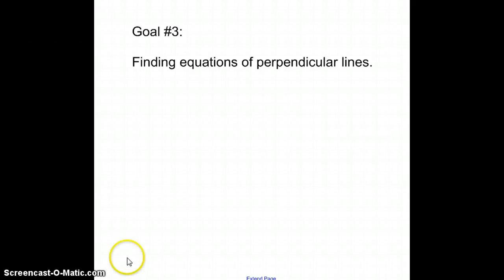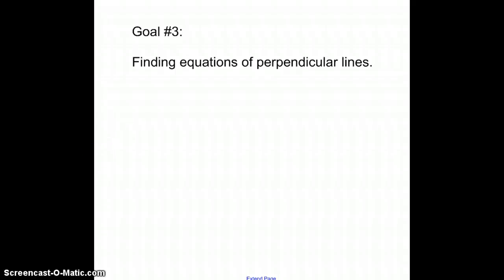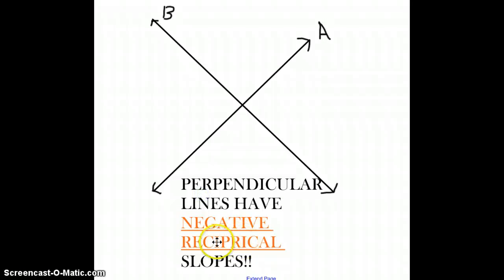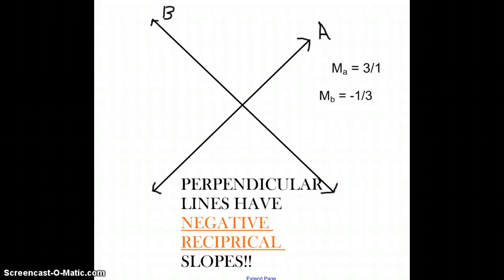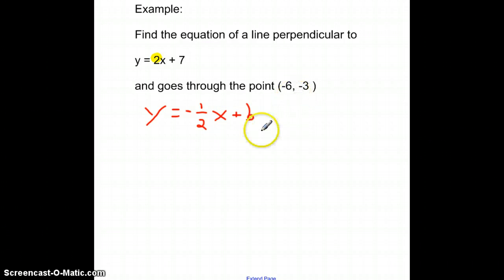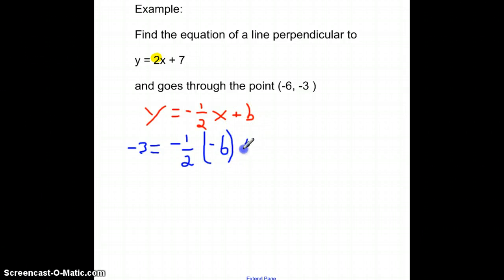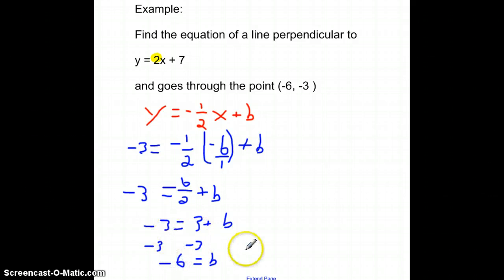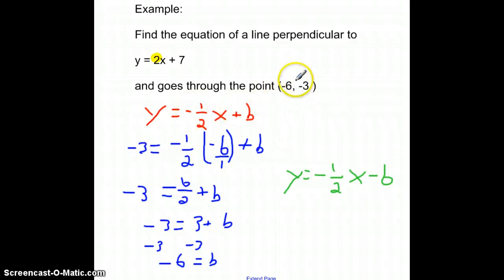Finding equations of Perpendicular Lines